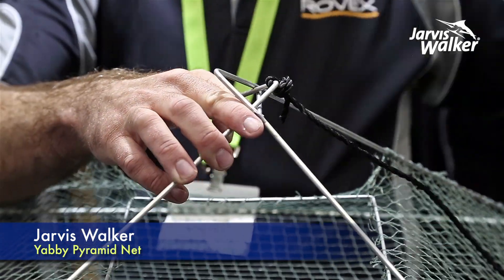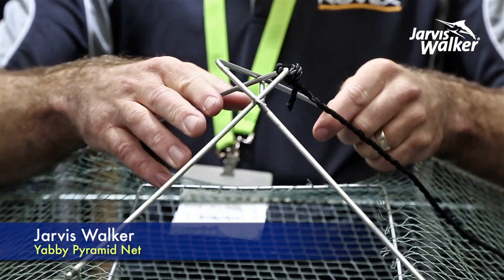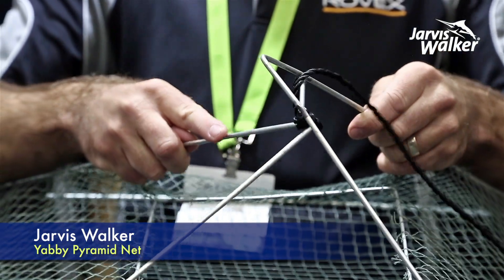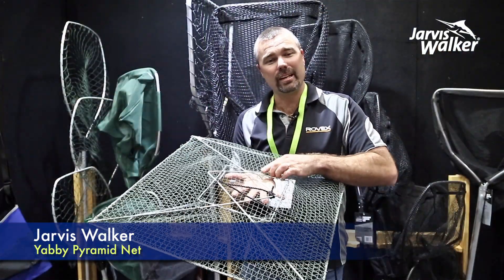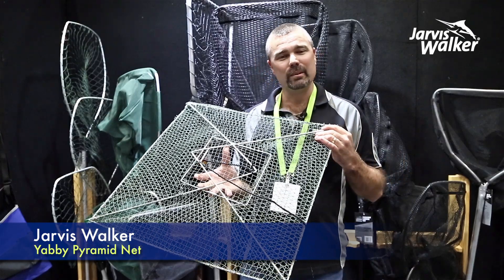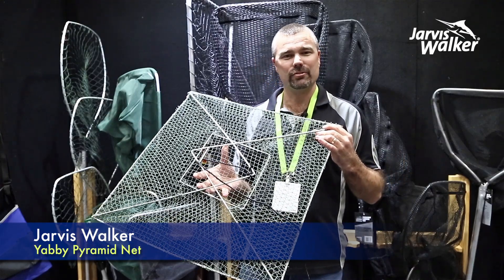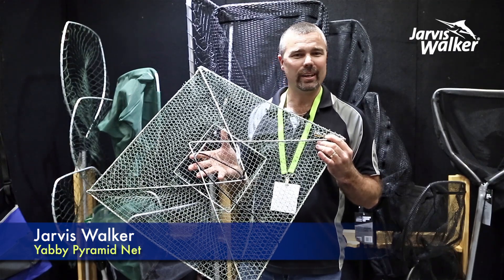Yabby Pyramid Nets - Catch yabbies and avoid by-catch - AFTA 2019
Jarvis Walker Yabby Pyramid Nets offer a highly effective and environmentally friendly way to catch freshwater yabbies. The clever pyramid net design allows yabbies to drop through the top opening while the angled sides of the pyramid prevent their escape.

The large open-top also allows non-target species to enter and exit freely, minimising the potential for bycatch while still providing an efficient way to net yabbies. The net opening is also reinforced with a fixed wire frame to keep it in perfect alignment and to prevent the net from stretching out of shape.

The 600 x 600mm base and the triangular side frames slot together into a rigid form with the help of a secure-lock mechanism. The triangular articulation of the locking-slot also resists slipping and it acts as a perfect tie point for the included lift rope.

The Yabby Pyramid Nets are constructed with durable, high-quality mesh in a natural grey/green colour tone. The nets also feature a collapsible design for easy transport and storage.

Jarvis Walker Yabby Pyramid Nets offer a productive way to catch freshwater yabbies for use as bait or for a scrumptious feed. Simply tie in your preferred bait and watch the yabbies clamber in!